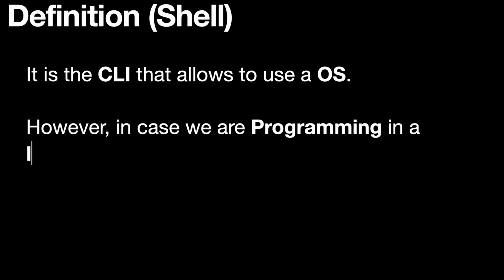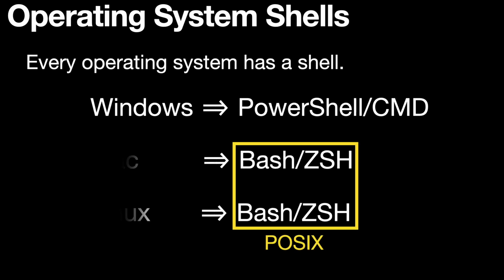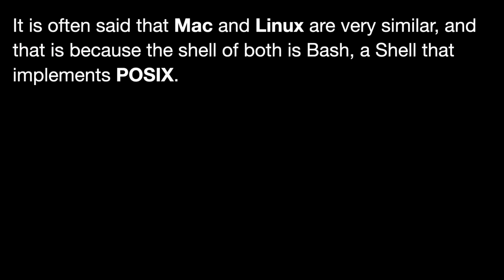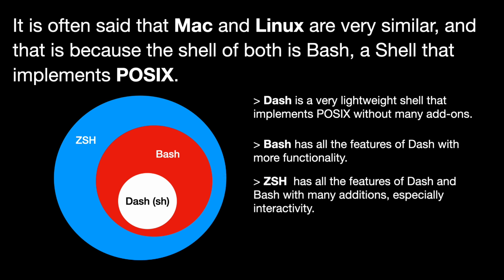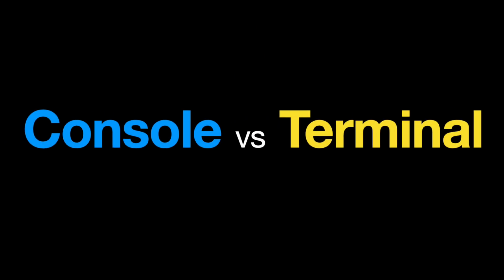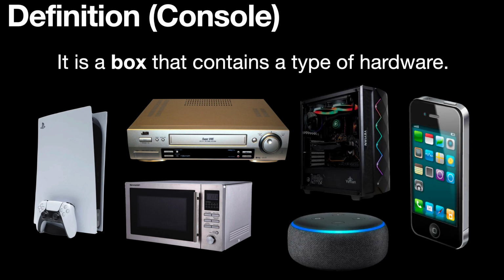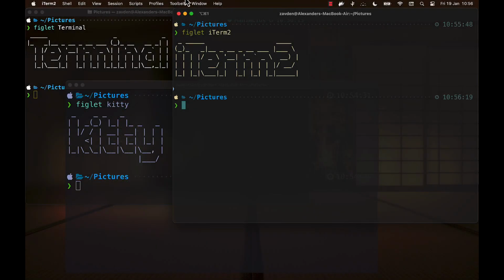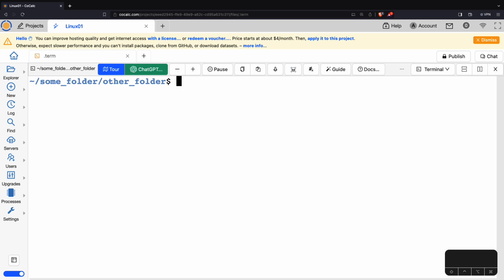Basic concepts for Linux 02 - Shell, Console, Terminal, POSIX and Terminal emulator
More basic concepts.